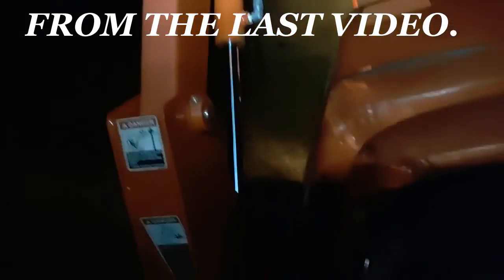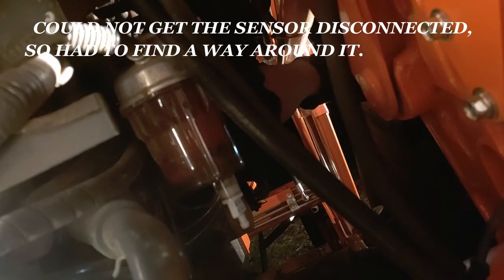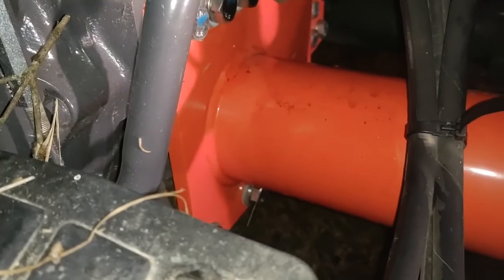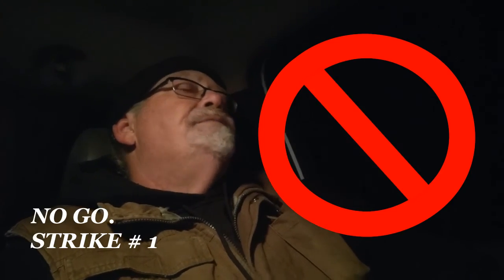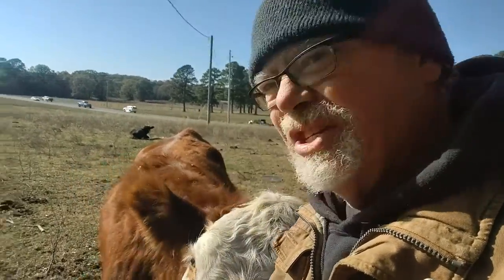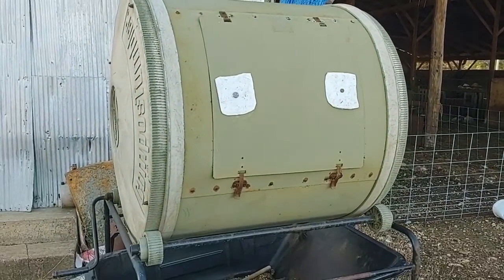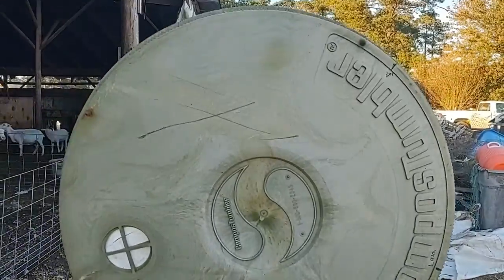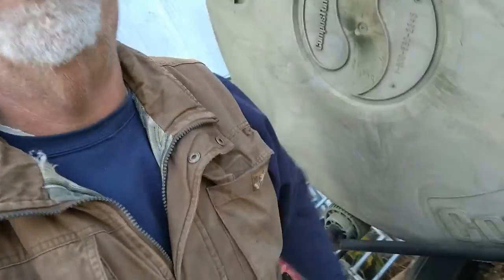Around and Around we go/ltbfarms/LTB Farms vlog 23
Welcome back to the farm, we are so glad you've joined us.

We would like to wish everyone a very Happy and Blessed
Thanksgiving!!!

We have much to be thankful for, Thankful for being able
to live and work on the farm.  Thankful YOUTUBE has given
us an opportunity to connect with so many more people that

Last week on the Farm, our tractor DIED!!! We attempt
to get it running again because it is a vital part of our
farm life. Plus, we get our first load of the alternate bulk feed
to try, along with testing a re-purposed feed mixer to see
how well it will handle the new mix.

So, sit back, gather the family and enjoy another

Intro:
The following music was used for this media project: